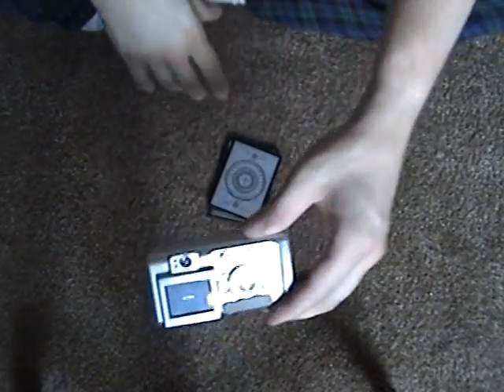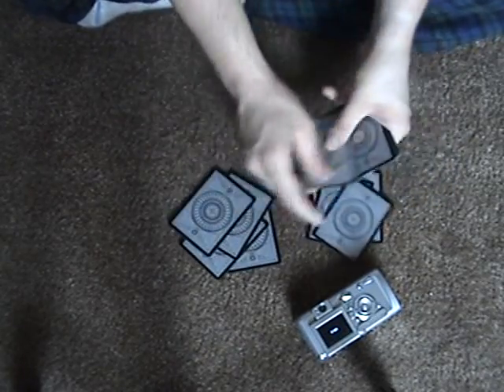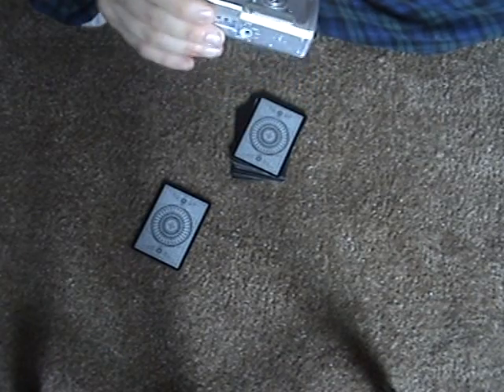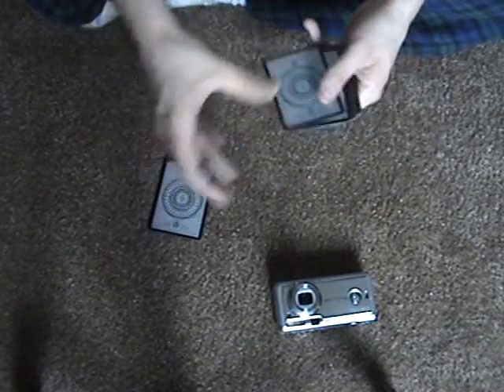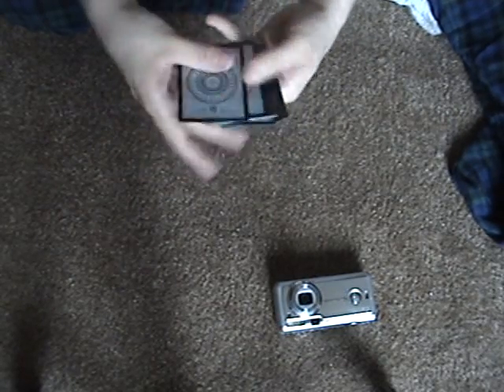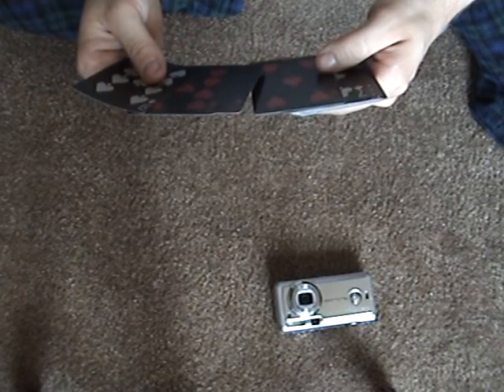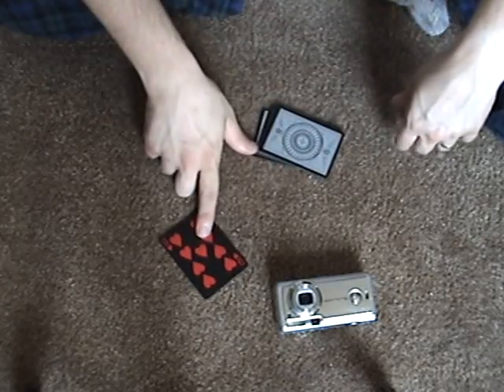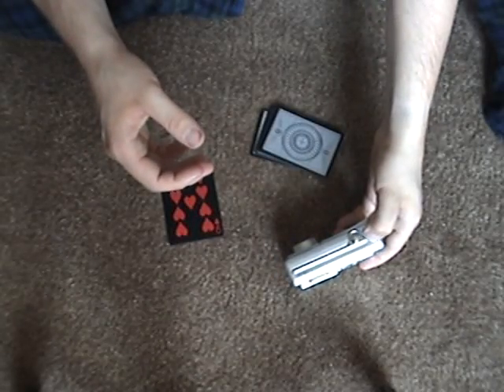card trick 36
this is a trick i came up with it dosent have a name